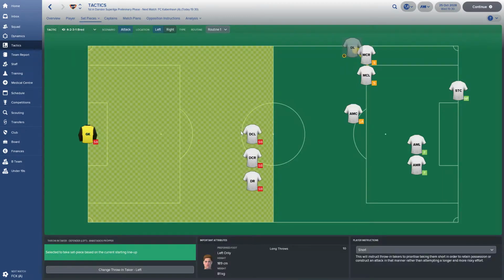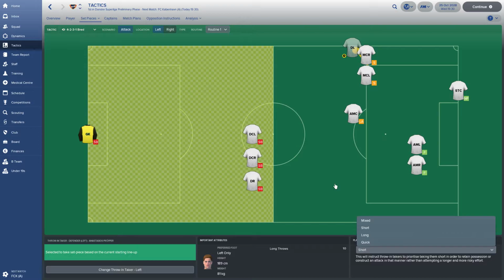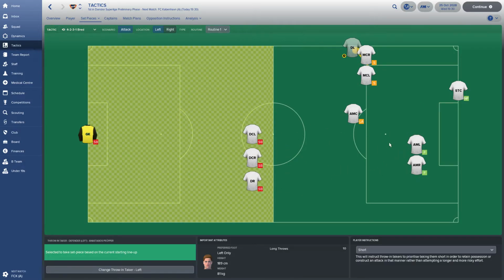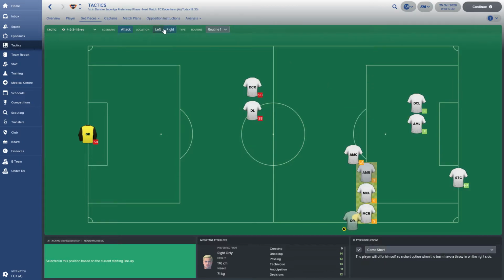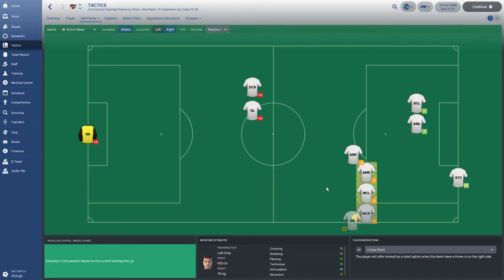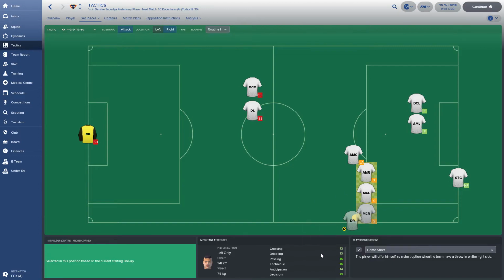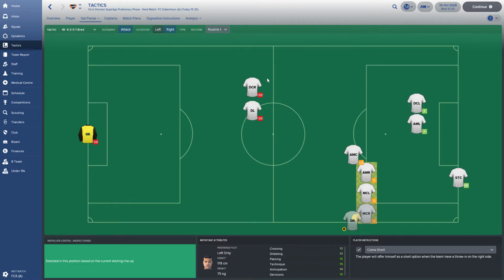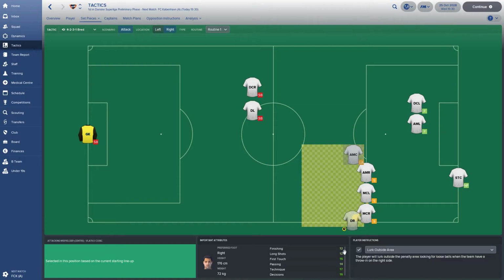FM 18 | Throw-ins tactic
The routine I have used for attacking throw-ins in the past 3 versions of the game. I'm also explaining the pros and cons of the different forms of throw-ins.